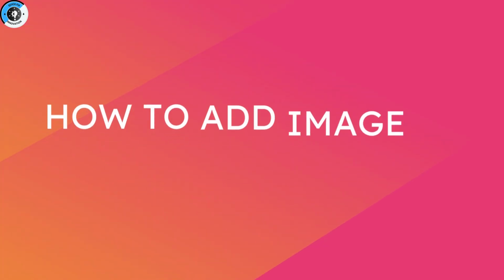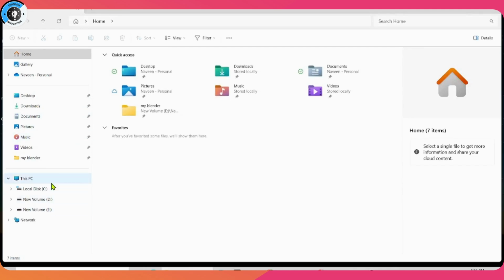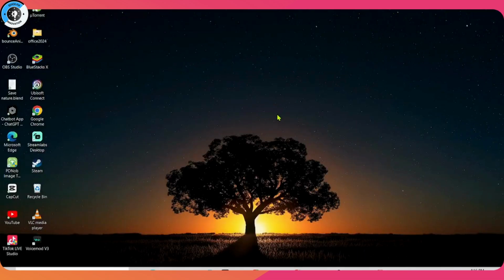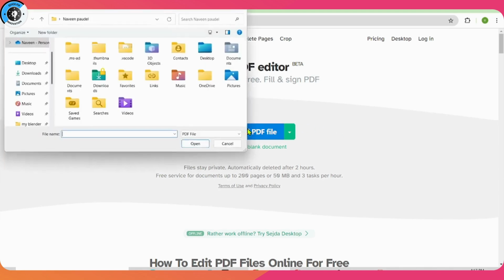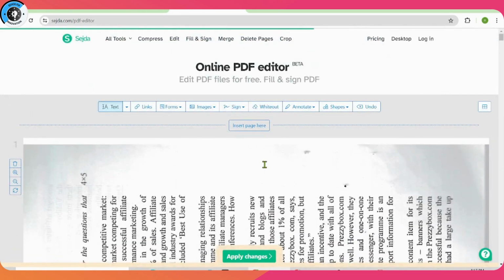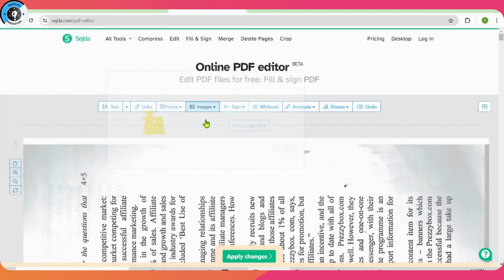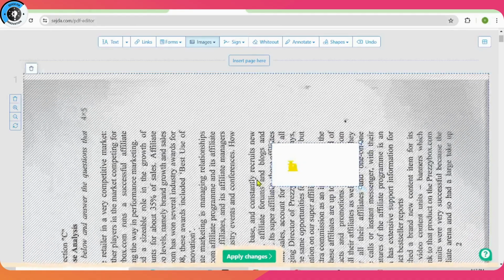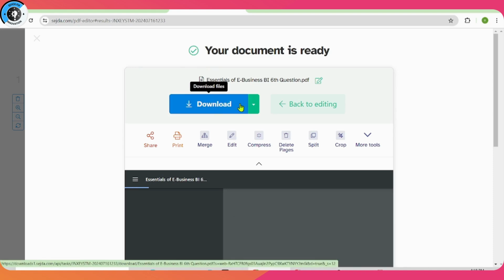How To Add Image In PDF | Insert Photo On PDF File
Need to add an image to your PDF document? QuickFixInnovation is here to help! In this tutorial, we'll guide you through the steps to seamlessly insert images into your PDF files, making your documents more informative and visually appealing.

Adding an image to a PDF can enhance the content and provide better context. We’ll show you how to use various tools and software to insert images into your PDF, adjust the size and placement, and ensure the final document looks professional. Watch now and learn how to add an image in a PDF with ease, thanks to QuickFixInnovation!